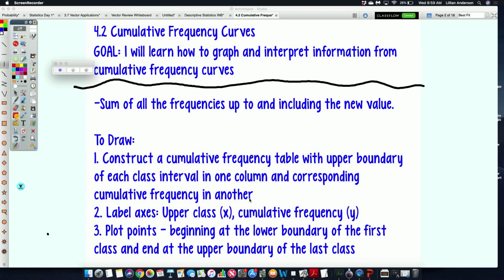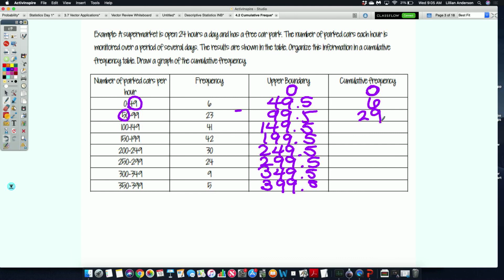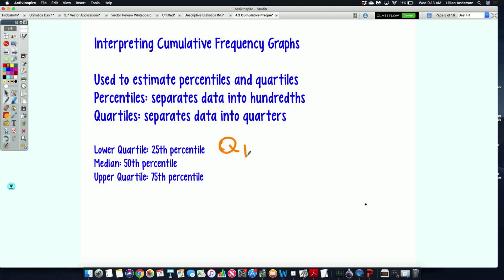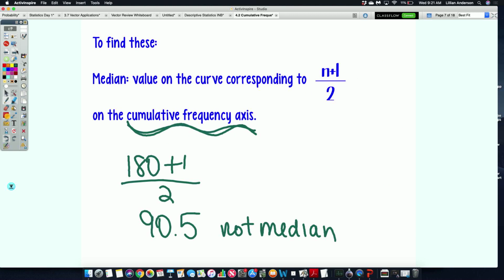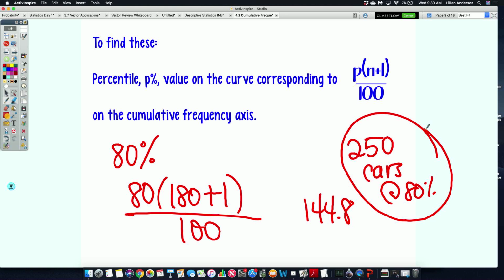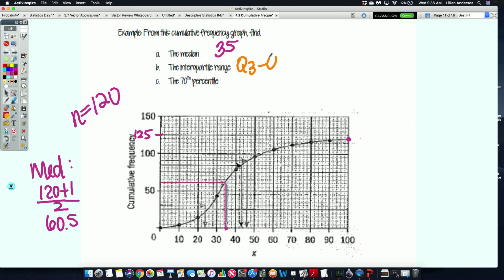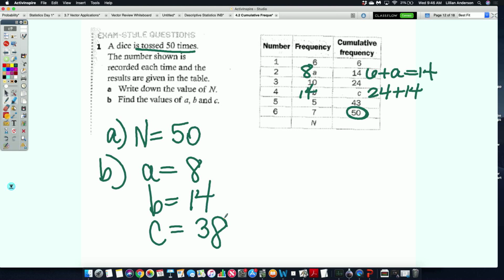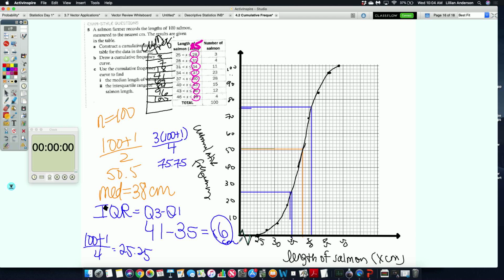4.2 Cumulative Frequency Curves